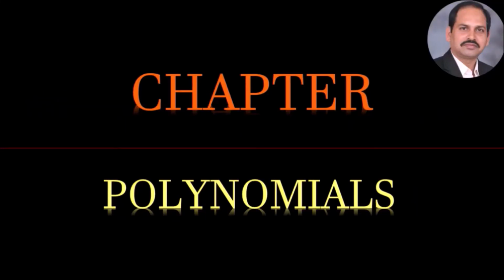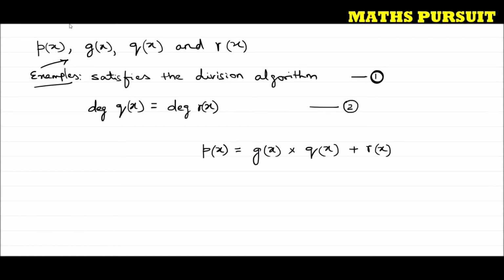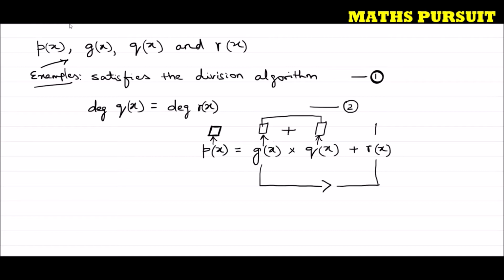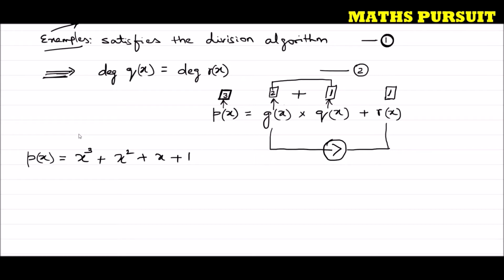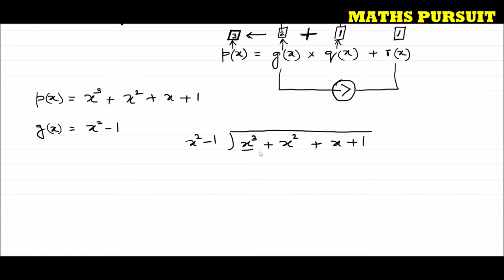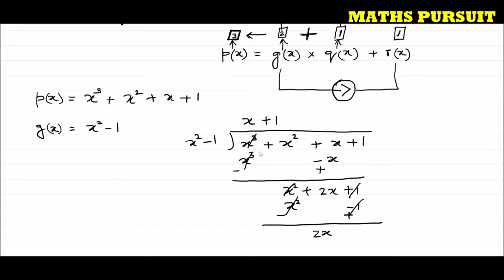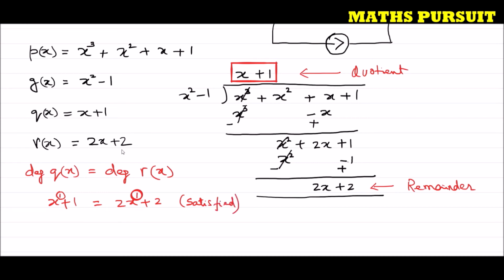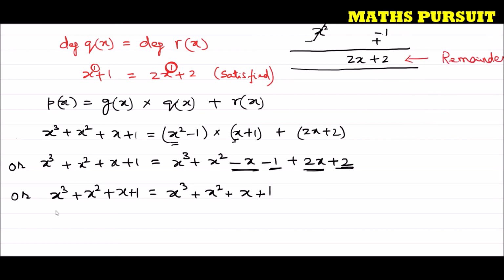Polynomials 𝑝(𝑥), g(𝑥), q(𝑥) and r(𝑥), which satisfy the division algorithm and deg q(𝑥) = deg r(𝑥)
Give examples of polynomials 𝑝(𝑥), g(𝑥), q(𝑥) and r(𝑥), which satisfy the division algorithm and deg q(𝑥) = deg r(𝑥)